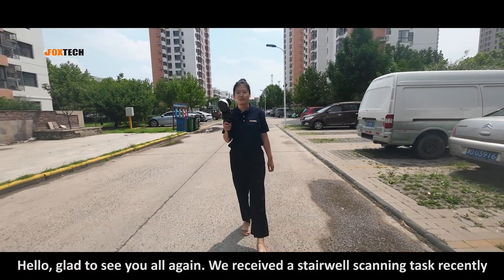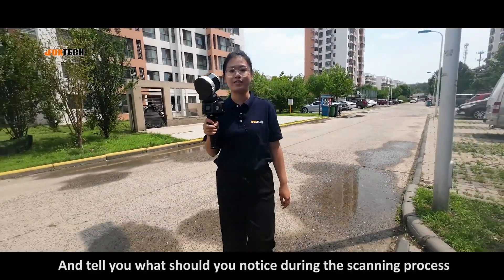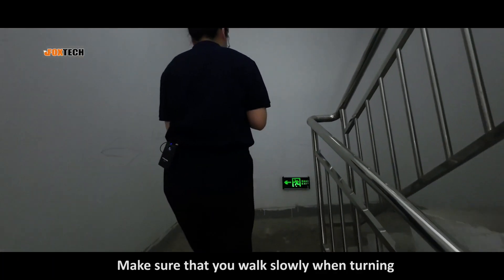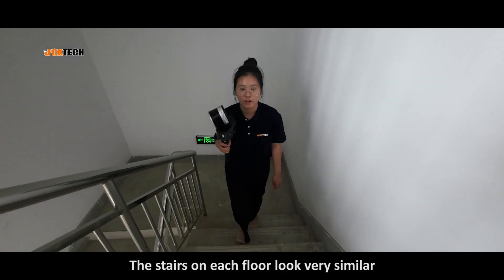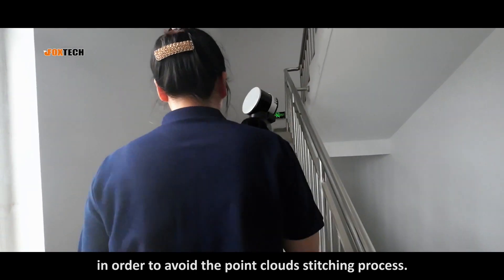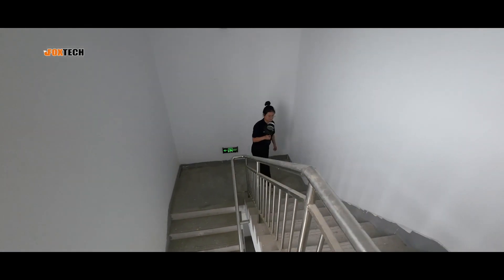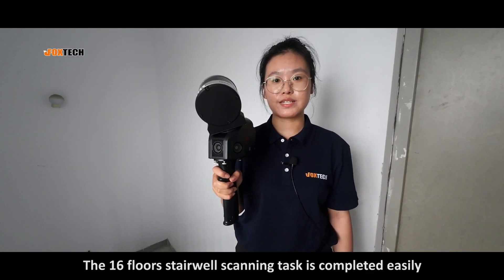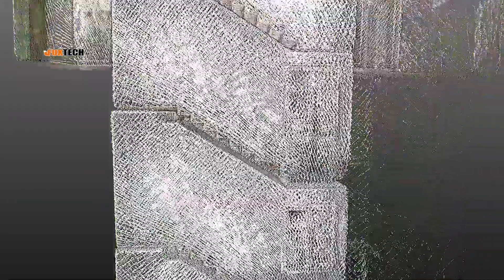3D Laser Scanning Stairwell in 7 Minutes Using SLAM100 Mobile Mapping System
We received a sixteen floors stairwell scanning task for an old residential area and captured the data of 16 floors stairwell in just seven minutes.

After the data scanning, we will use self-developed SLAM GO Post software to process point clouds data, quickly obtain high-precision color point clouds and partial panoramic images, providing accurate basic data for the stairwell renovation, and improve the work efficiency of the project.

Features:
-16-beam laser channels
-Built-in battery with 2.5 hours enduration
-Rapid data collection without light and GPS
-Generate multiple point cloud rendering

If you're looking for a cost-effective handheld LiDAR that can be used to scan ancient buildings, trees, underground tunnels, and more, SLAM100 can be your first choice.